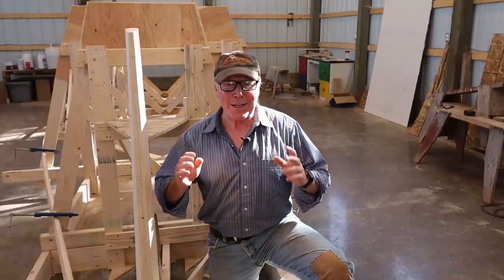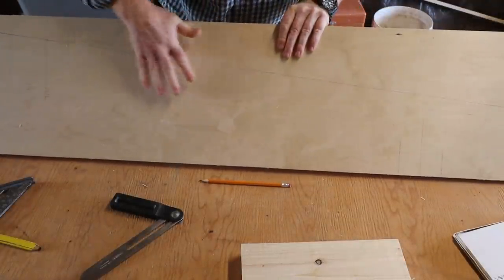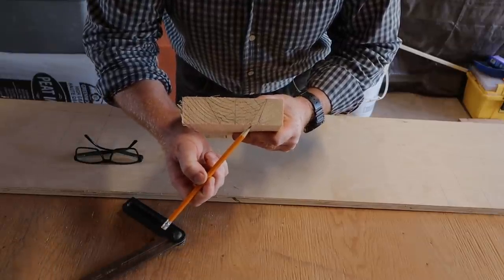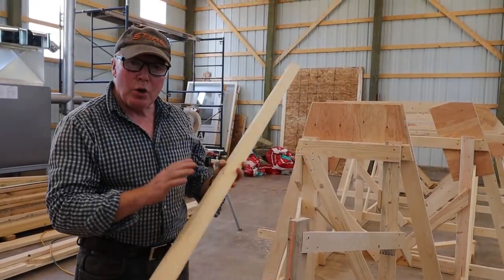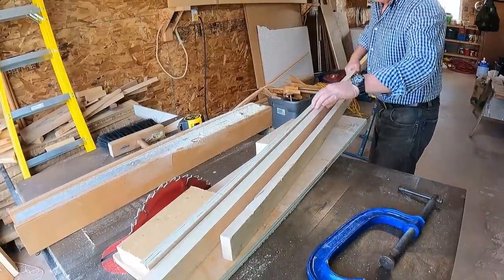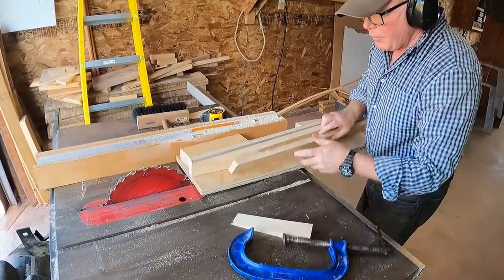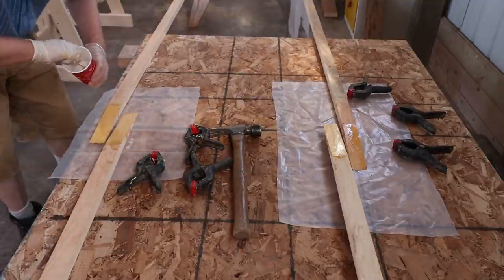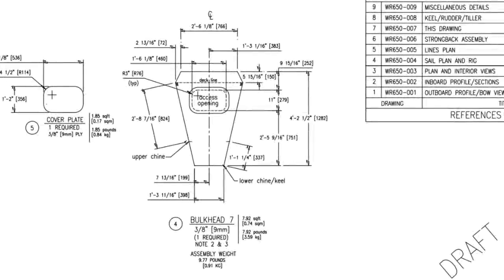S2E08 Shaping the Stem and Scarfing the Sheer Stringer || Wave Rover 650 Building Plan Update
A couple of interesting projects are completed in this video. "Shaping the Stem and Scarfing the Sheer Stringer" try saying that 3 times quickly.  Working out of my homestead shop I lay out and shape the stem, and then I make a cool scarfing jig to create long scarf joints for the shear stringer. Things are coming together quickly and the WR 650 looks more and more like the iconic ocean cruiser that she is destined to become.

[BENEFACTORS' BULKHEAD]
Make a one time donation to Wave Rover of $100 USD and your name will be affixed to the "BENEFACTOR'S BULKHEAD" onboard Wave Rover 1 and will be voyaging with me on the circumnavigation) :